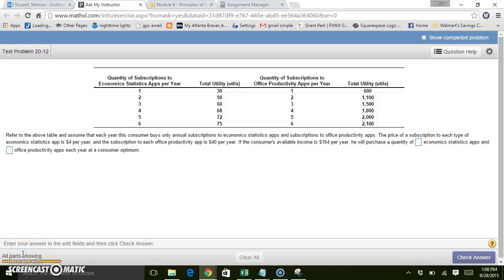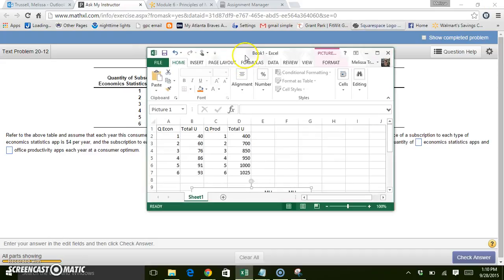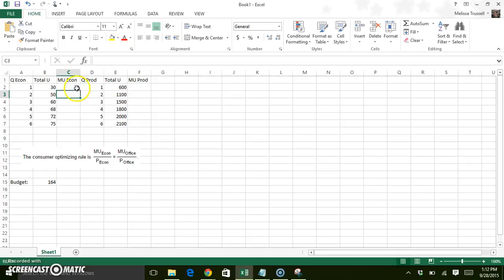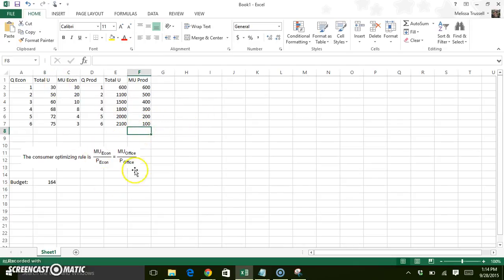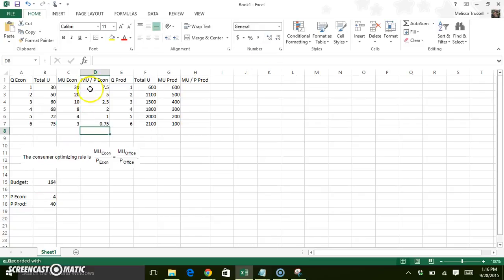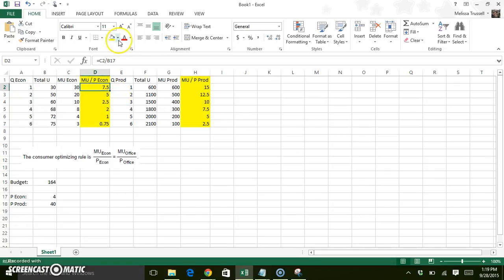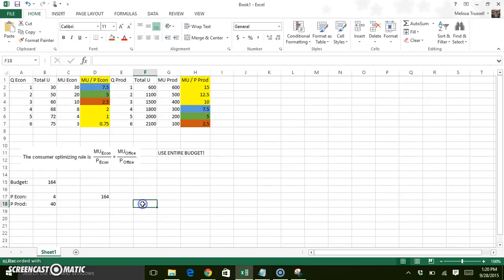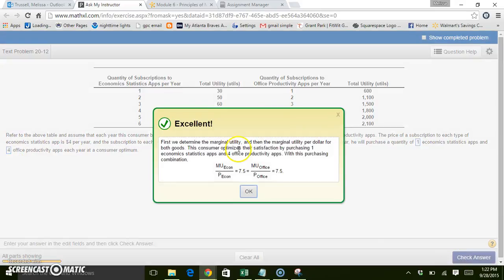Ch 20 question 20-12 - consumer optimizing rule